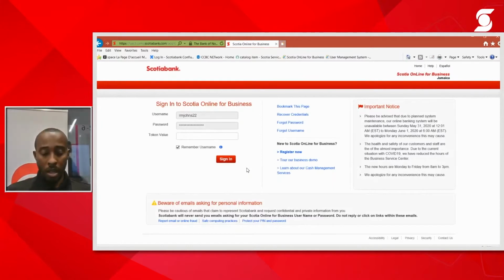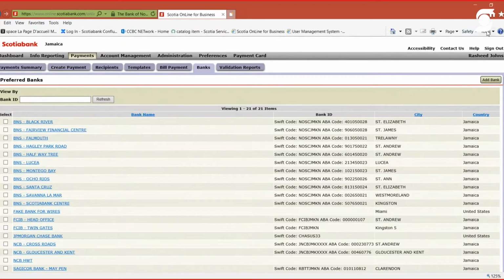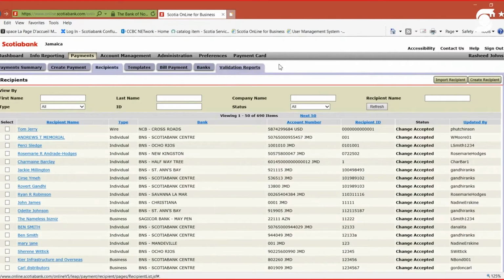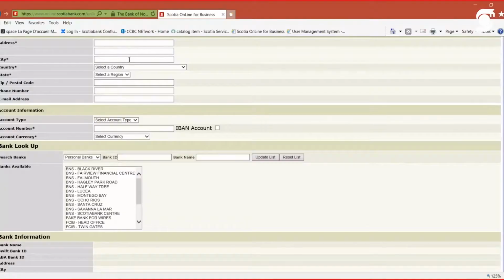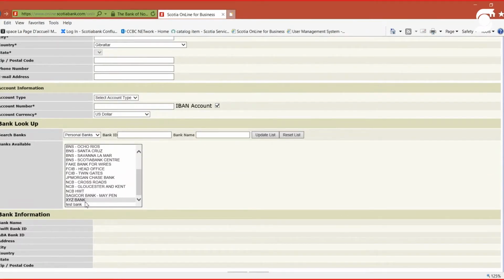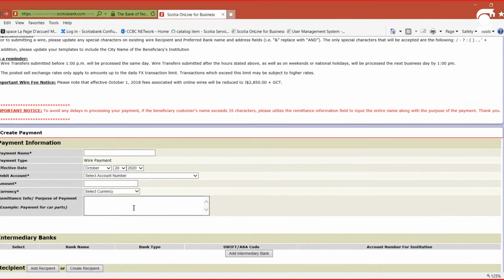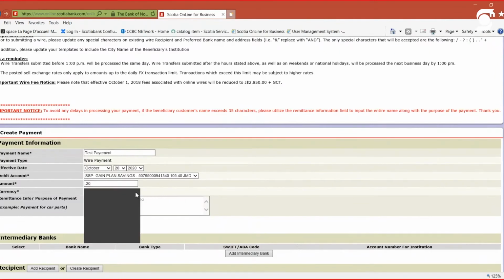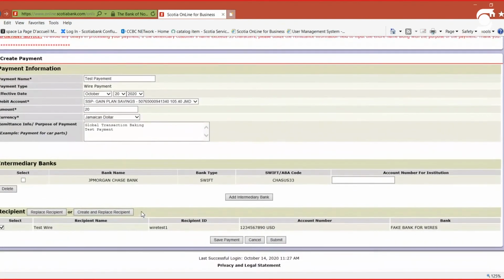How To Create Wire Payments To Another Bank